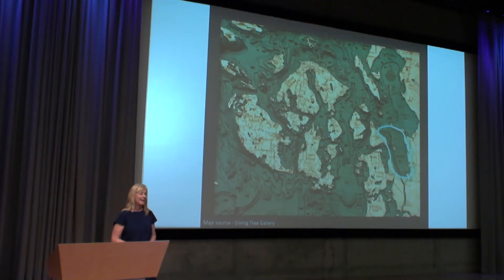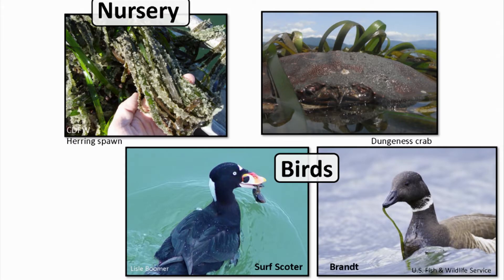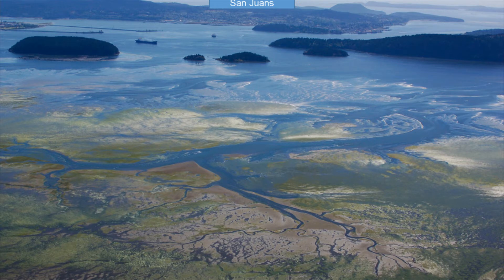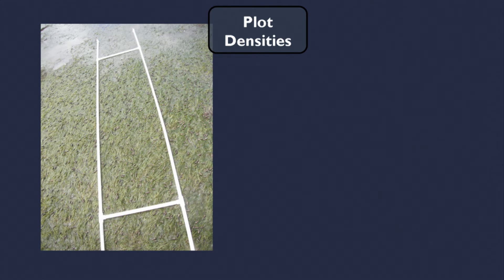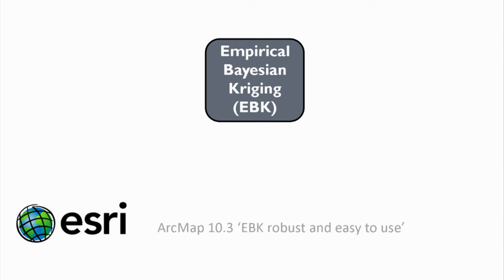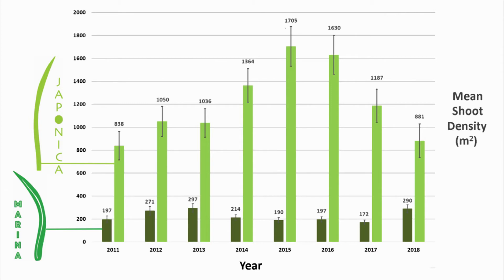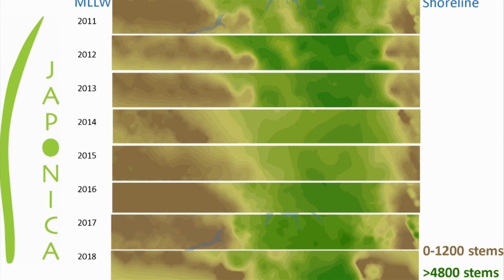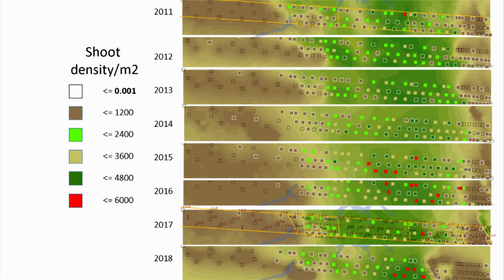Scaling from Plot to Landscape Scale in an Eelgrass Meadow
The Padilla Bay National Estuarine Research Reserve in Washington State is one of 29 national reserves. The reserves provide research and education outreach on the nearshore environments in which they are sited.  The Padilla Bay reserve hosts the largest eelgrass meadow on the west coast of North America and we are using geospatial technologies in collection, analysis and visualization of the eelgrass habitats. ESRI tools help us understand the complex relationship between the two intermixed eelgrass species (Zostera japonica and Zostera marina).  This presentation will provide an overview of the monitoring program, the methods and results of using ESRI Empirical Bayesian kriging (EBK) tools to analyze and visualize 9 years of monitoring data.